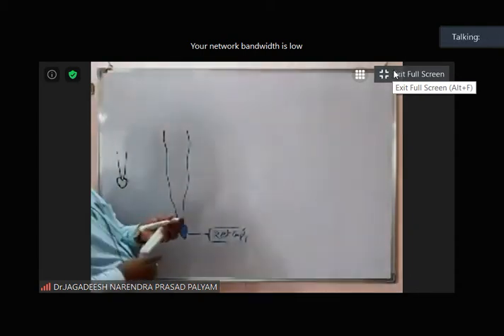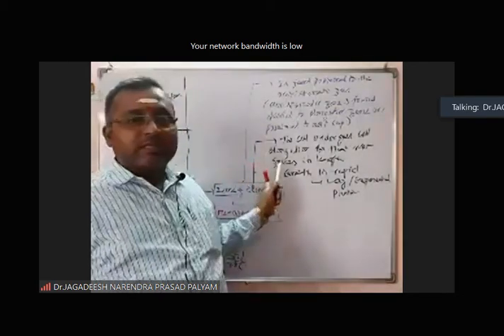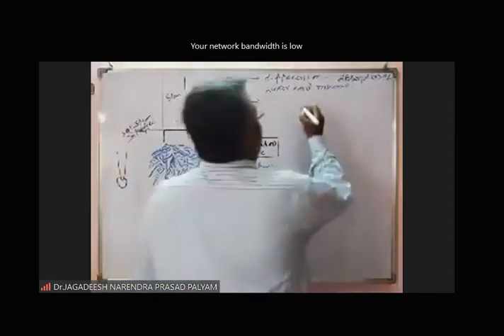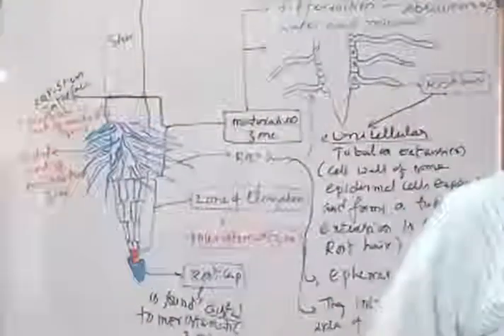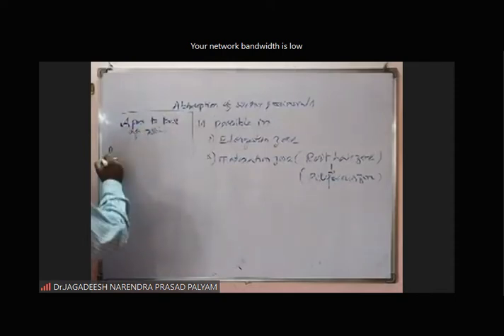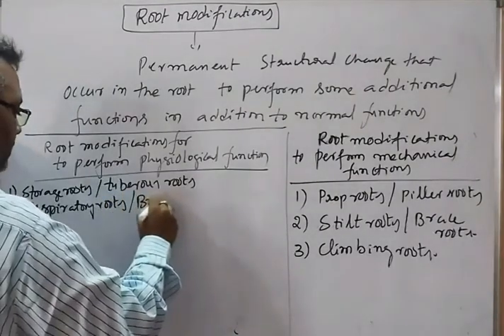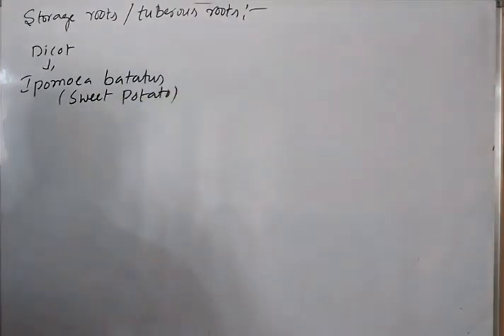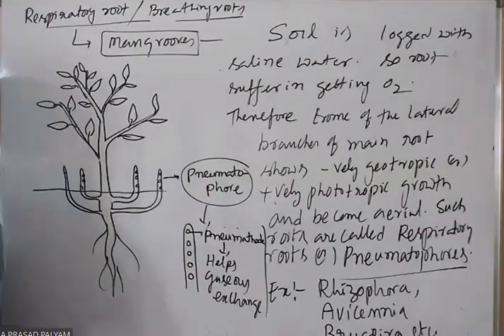BOTANY 2 AUDIO